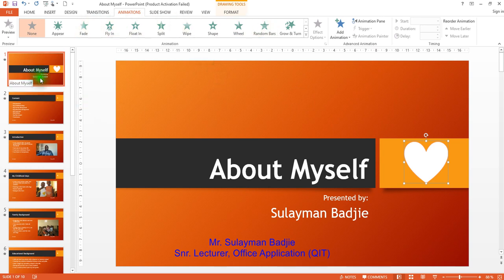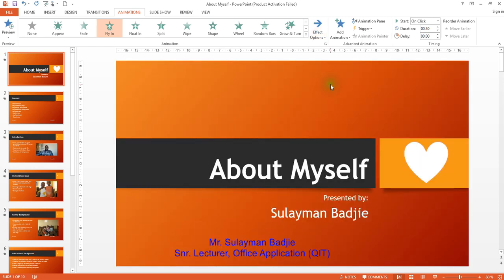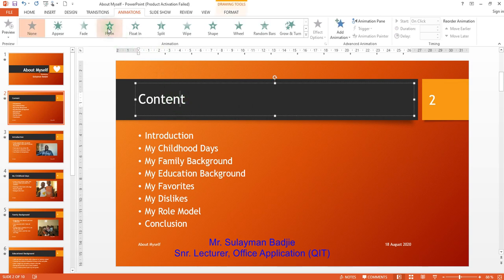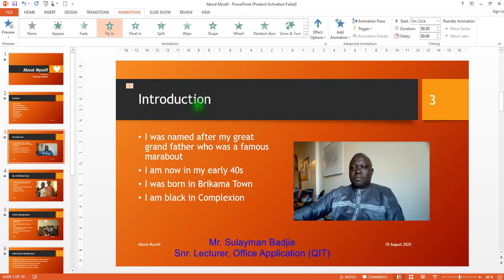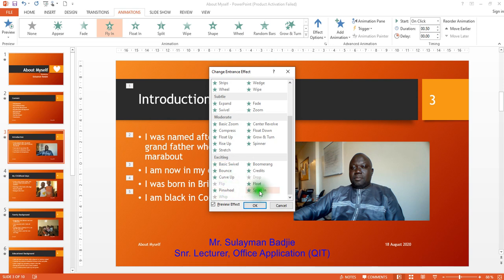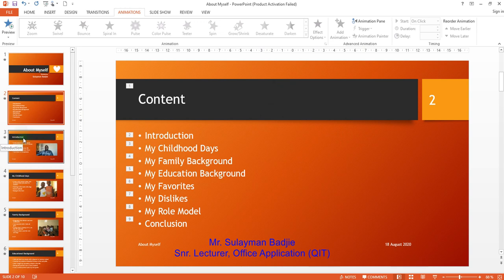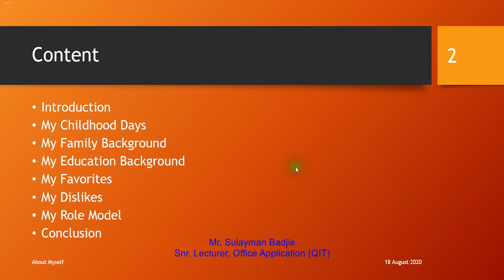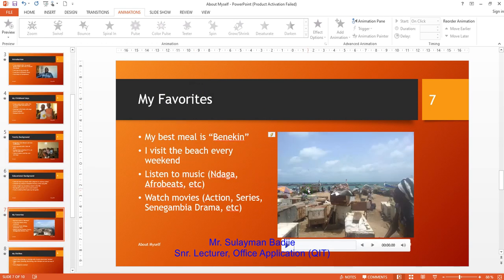10 Ms PowerPoint Animations